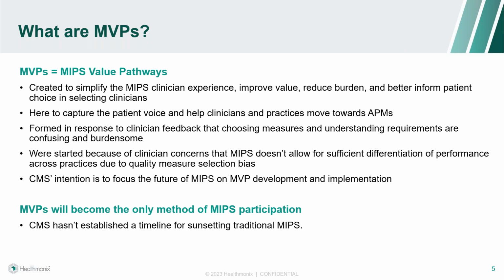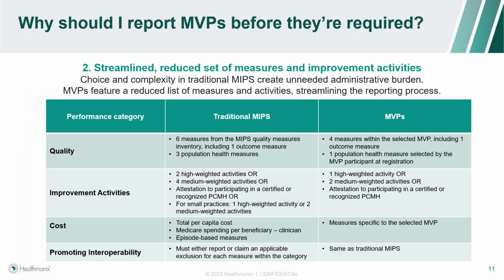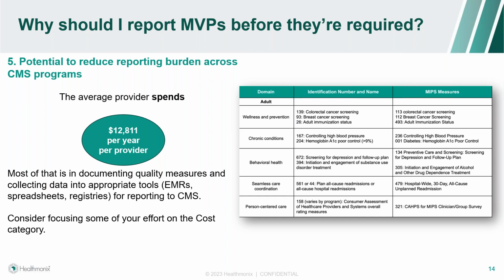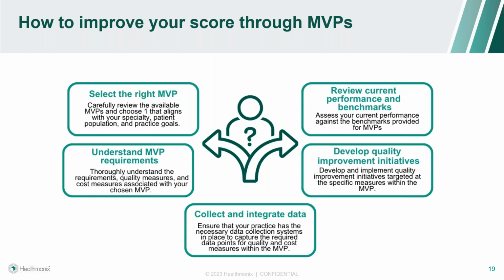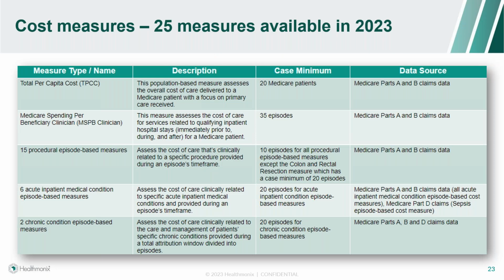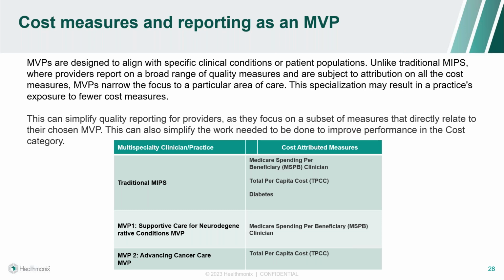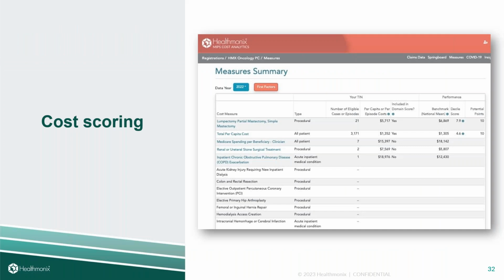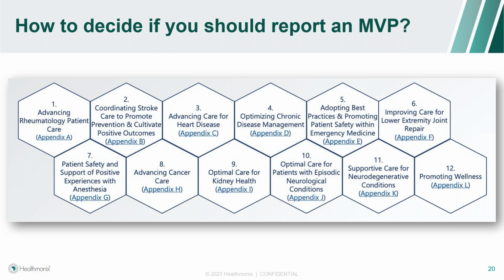MVPs and MIPS Cost Everything you need to know